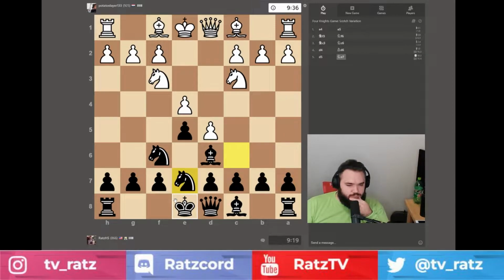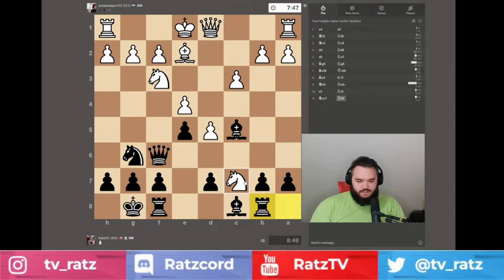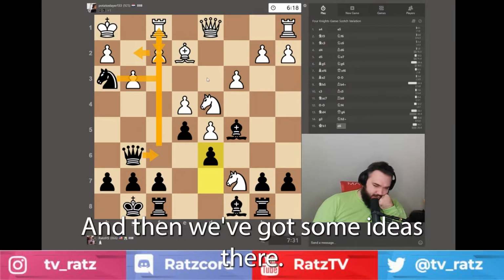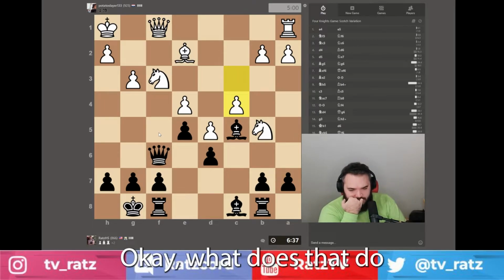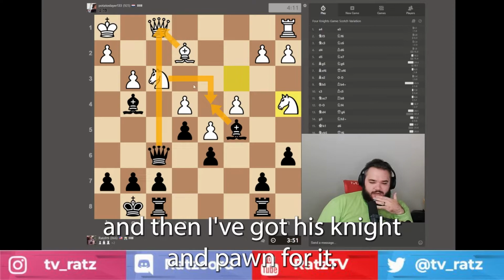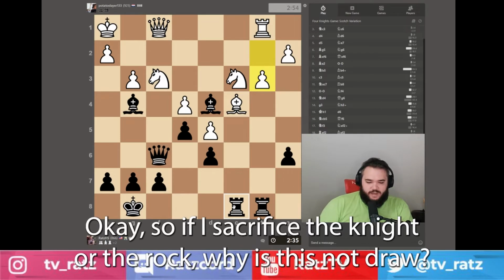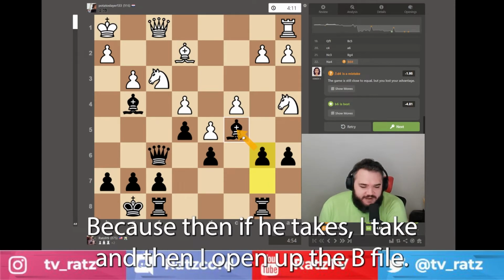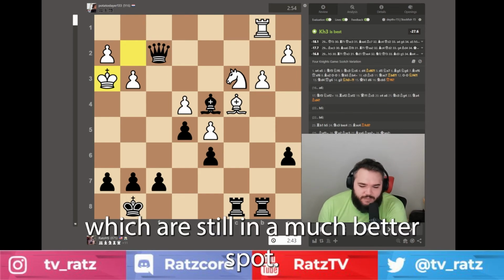~850 ELO BEGINNER ACTUALLY USES BRAIN!?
If you like what you see, consider jumping over to my twitch and giving me a follow over there